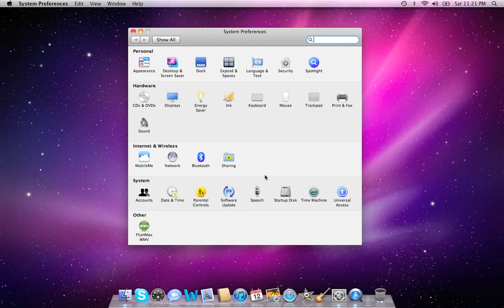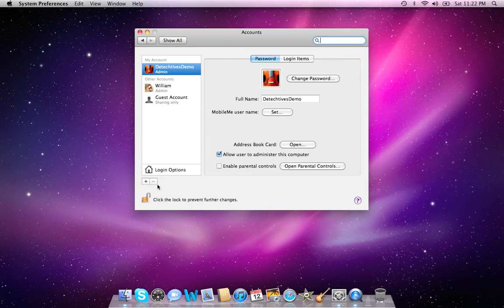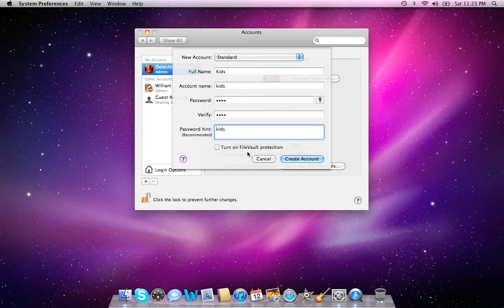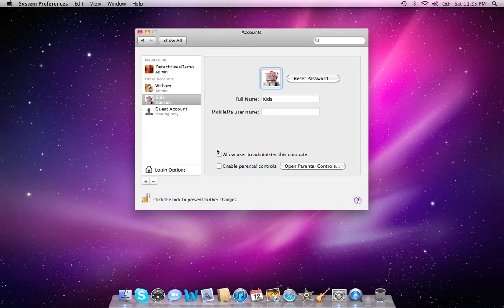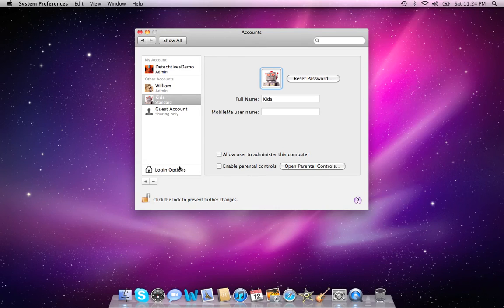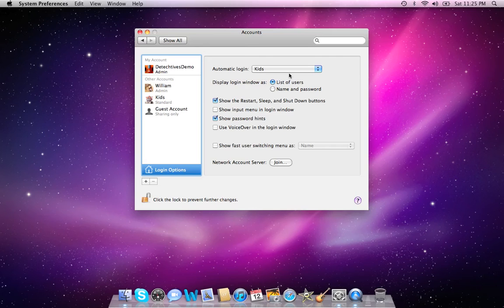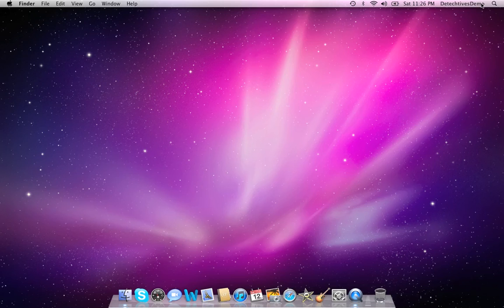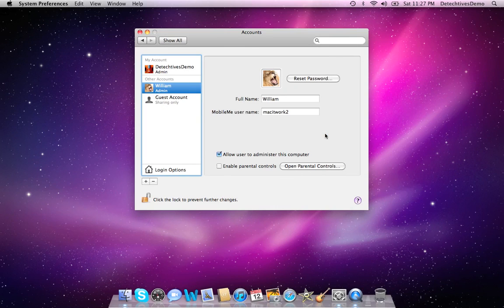How to Add Additional Users to the Mac.mov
Nothing brings peace to the household like separate user accounts on the family Mac. In this tutorial, we show how to add an administrative account, and a standard account for kids. Now you'll be able to enjoy your very own private Mac environment, and still allow others to have their cake and eat it too. This setup is a must for multi-user homes and offices, and it's very simple to  do.